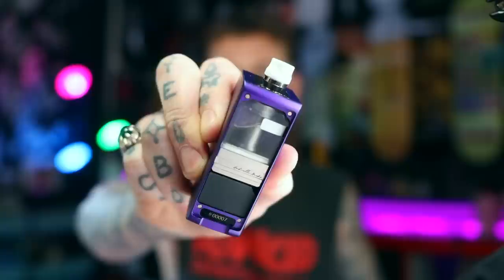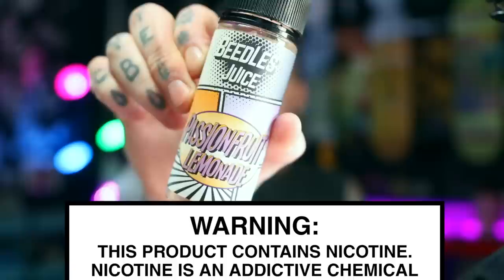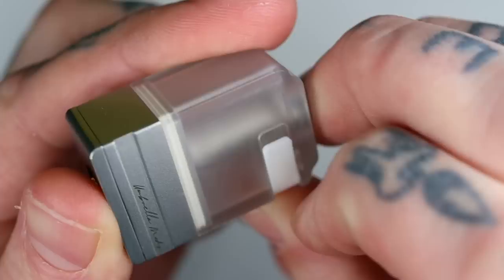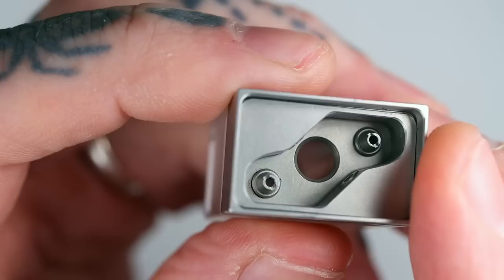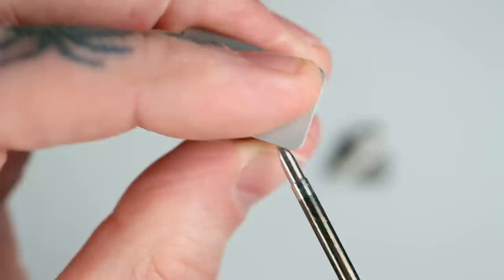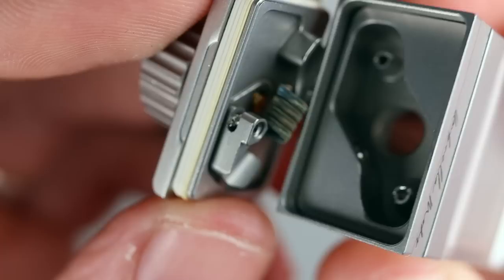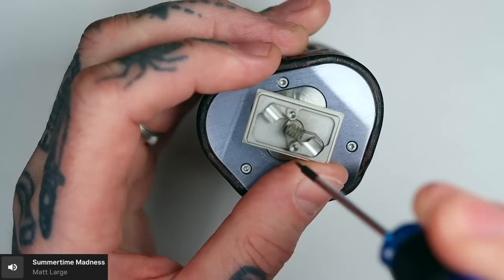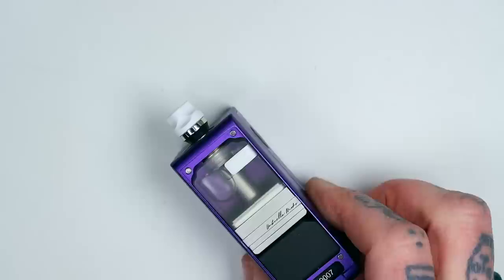Vision RBA Umbrella Mods + Build & Wicking Tutorial | Top Airflow Boro first?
Bogan Merch -  Via Obey Robot